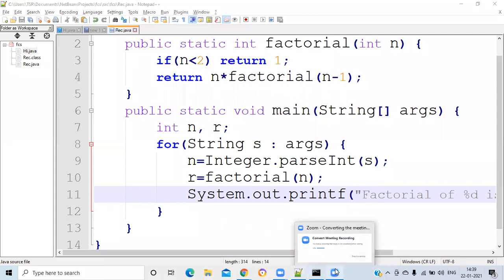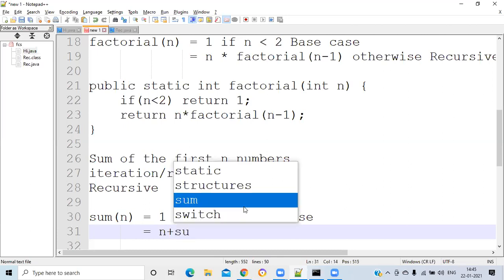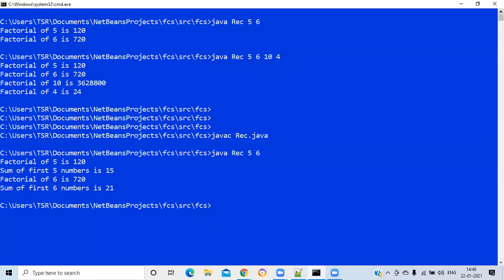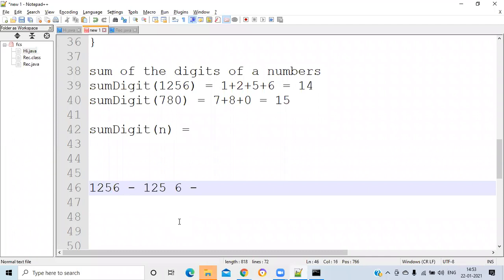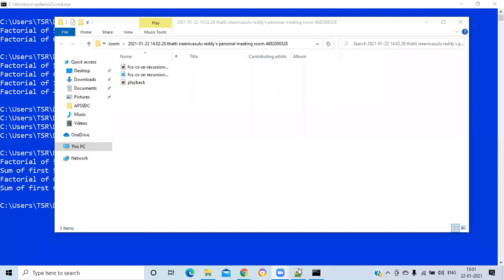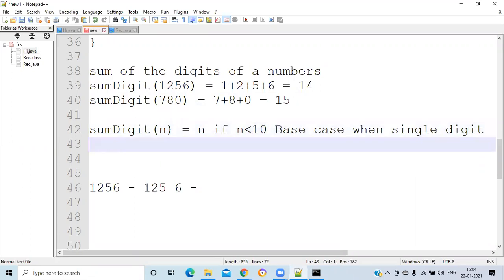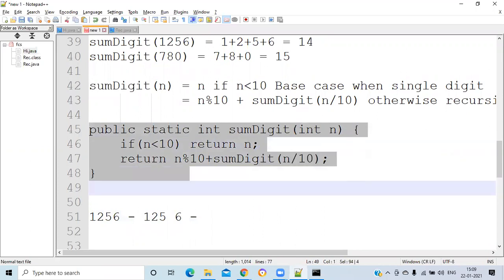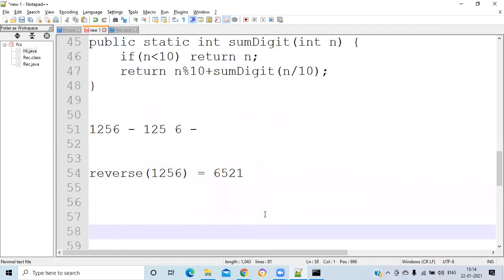Java Recursion Contd, CS and SE, FCS, School of IT, JNTUH, M.Tech CS, SE, CNIS and DS